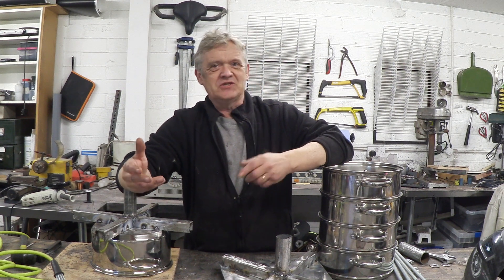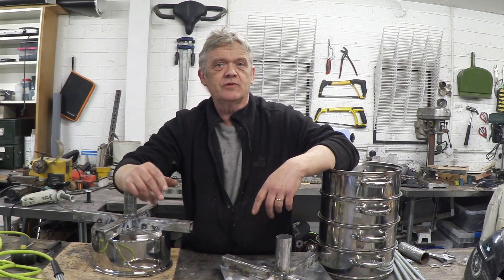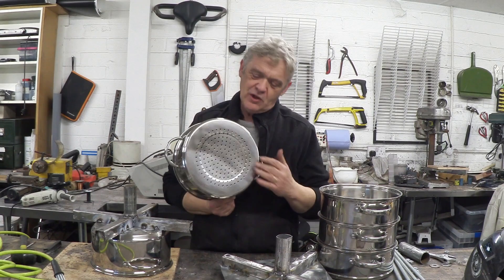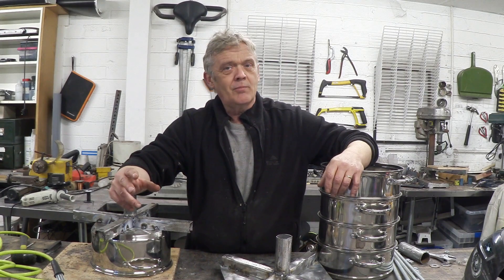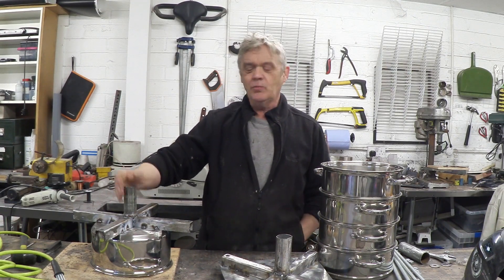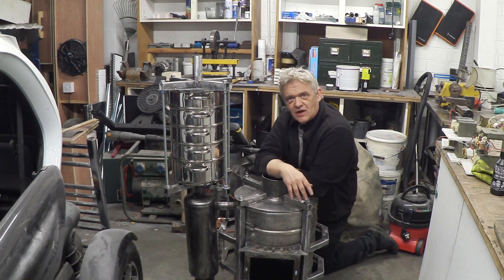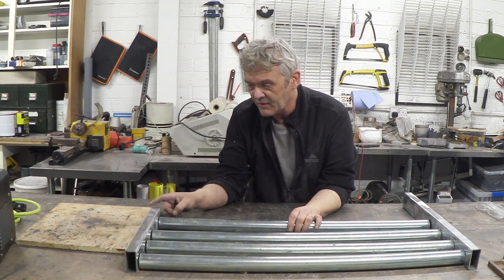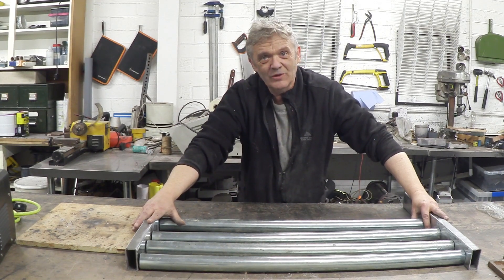DIY Gasification and Generator Unit - Part 6 - Air Cooling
Don't forget that you can buy my books and materials for your own experiments including our conductive inks